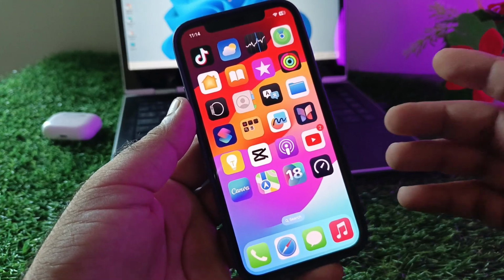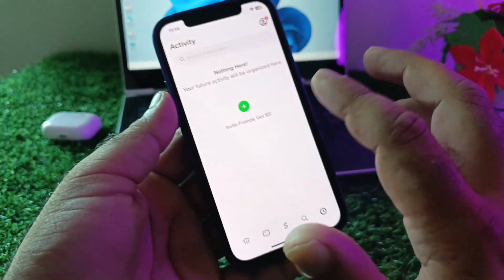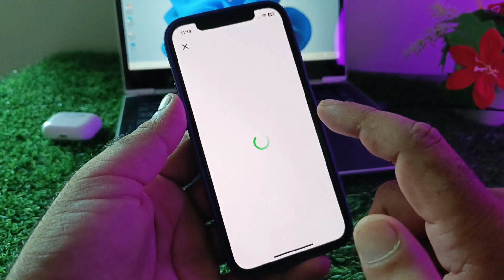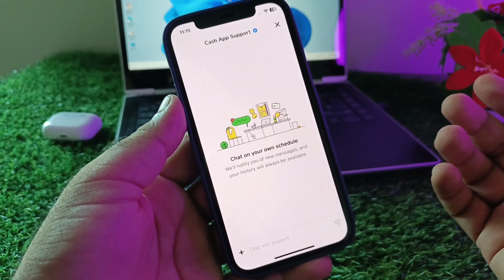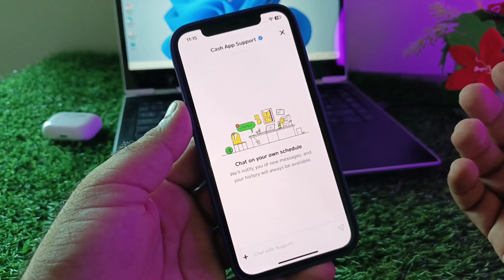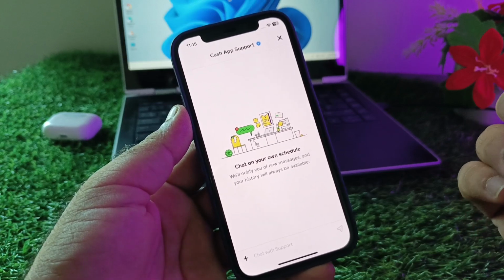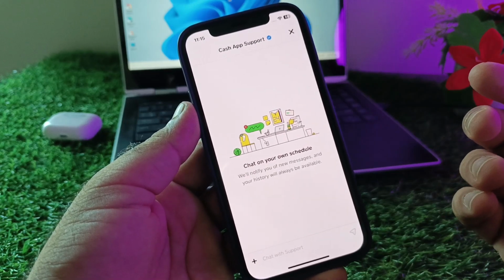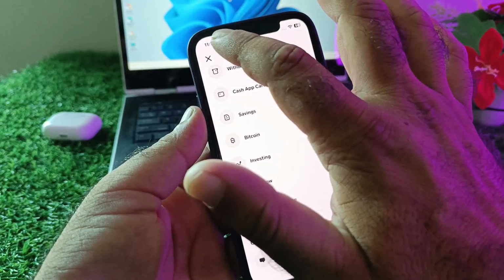How to Get a Refund on Cash App | Quick & Easy Steps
Welcome to UnlockiOS Tech! In this video, we’ll walk you through the process of getting a refund on Cash App. Whether you’ve sent money to the wrong person or need to dispute a transaction, this quick guide will help you request a refund step-by-step.

What You’ll Learn:

How to request a refund on Cash App

Steps to dispute a payment

What to do if the recipient refuses to refund

0:15 - When You Can Get a Refund on Cash App
0:35 - How to Request a Refund
1:05 - What to Do if Refund Is Denied

how to get a refund on Cash App, Cash App refund, request refund Cash App, dispute payment Cash App, get money back on Cash App, refund denied Cash App, UnlockiOS Tech